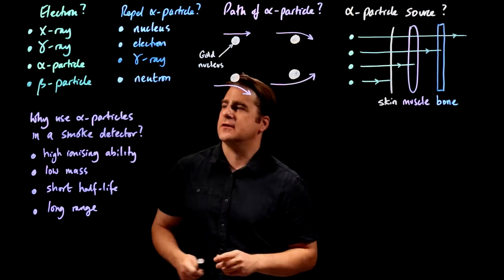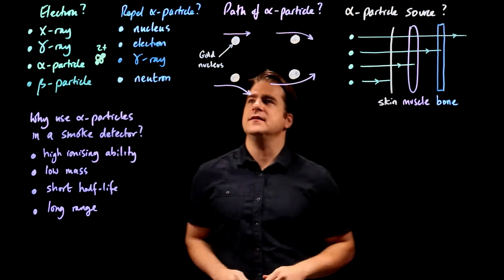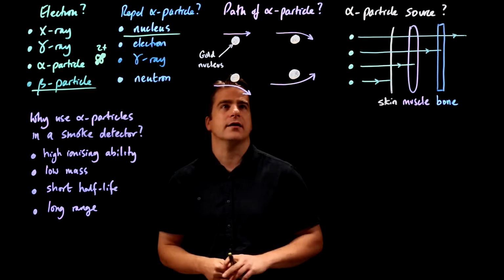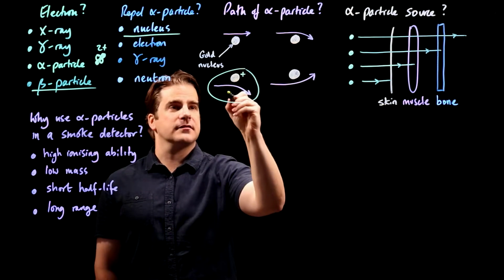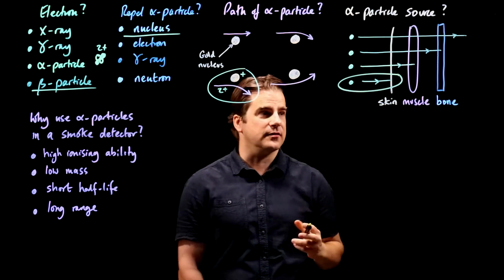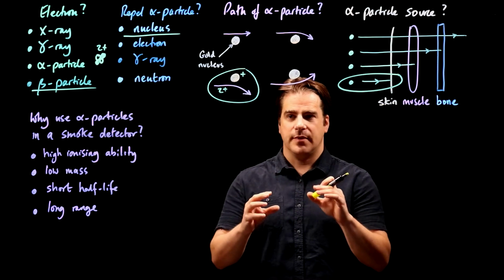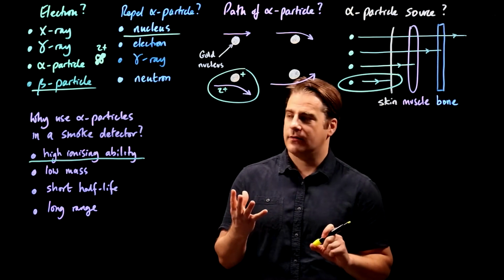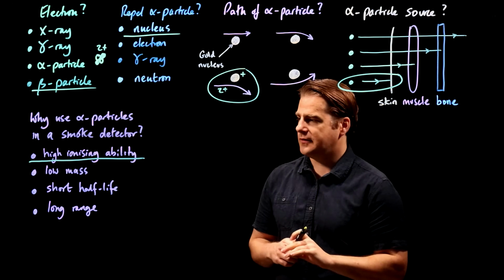Alpha Particles. IGCSE Physics Edexcel June 2017 Paper IP Q2